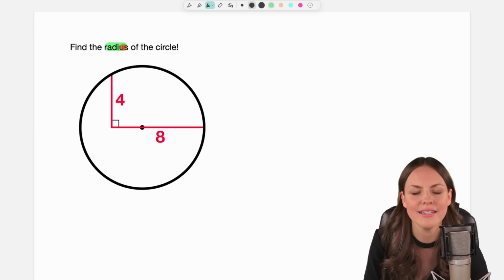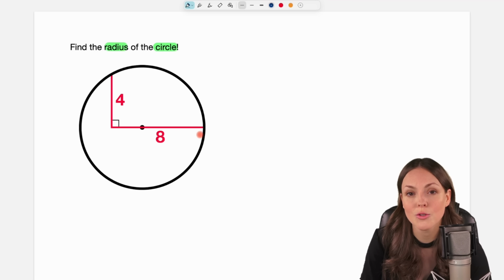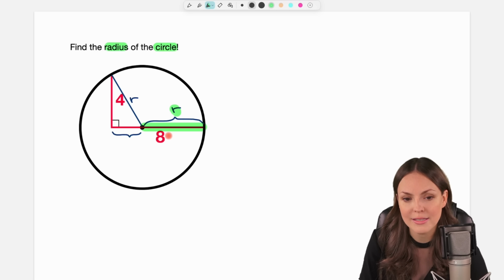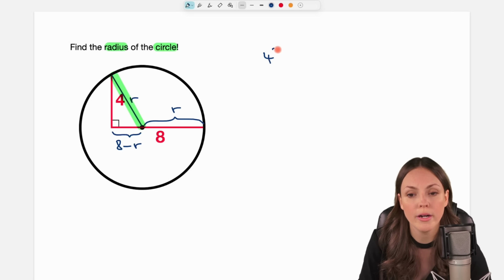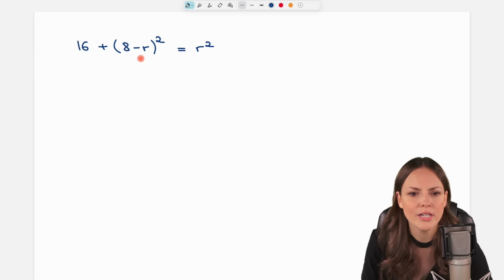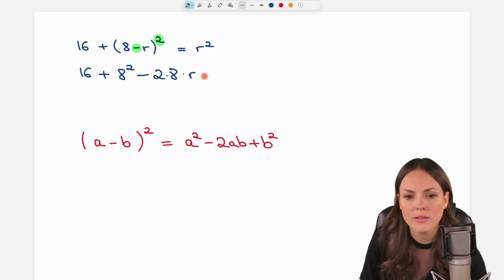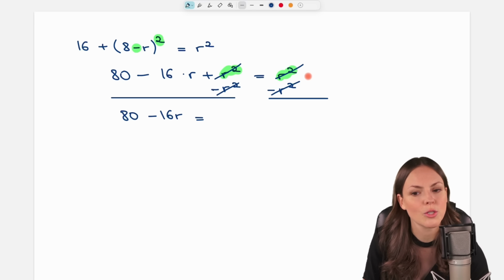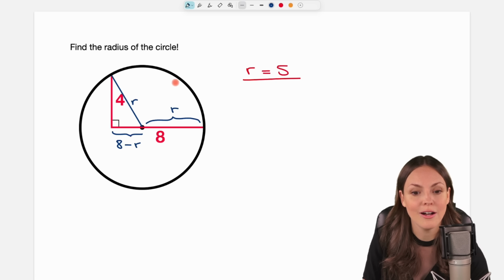Can YOU Solve This? – Math Geometry Puzzle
In this math video I (Susanne) explain how to solve this geometry puzzle and find the radius of the circle. We use the Pythagorean Theorem to find an equation and solve this equation for the radius. Mathematics explained.

00:00 Intro – Puzzle
0:27 Find the radius
3:27 Solve the equation
6:23 See you later!